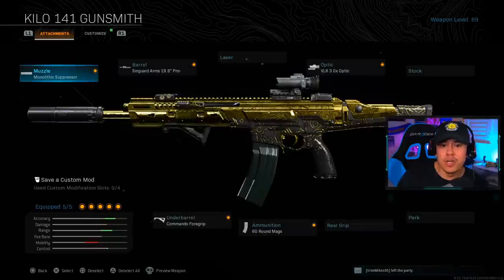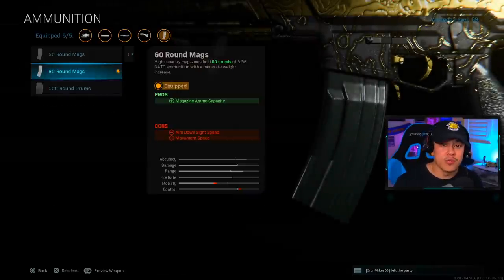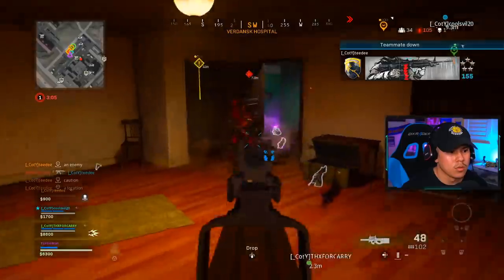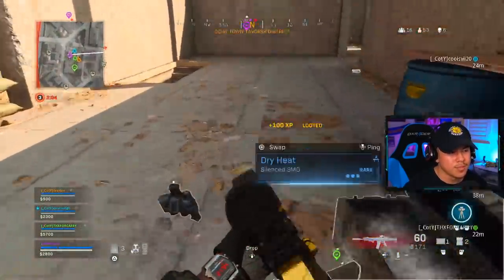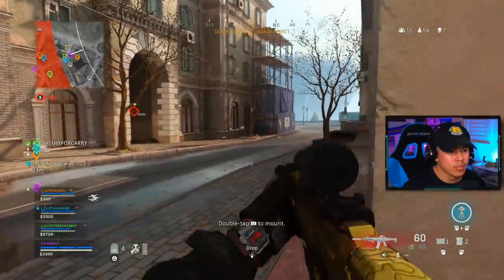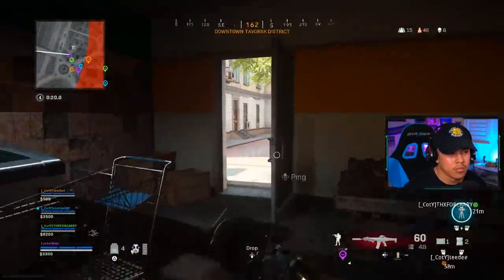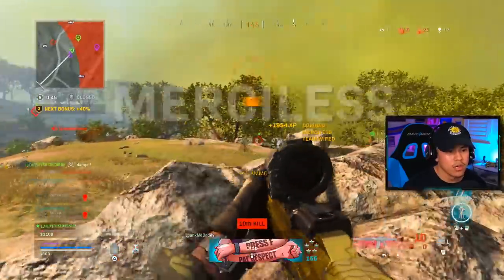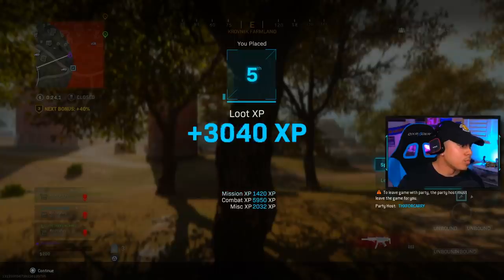NO RECOIL KILO 141 BEST LOADOUT IN WARZONE! | Modern Warfare Best KILO Class (COD MW Best Setups)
0:00 Intro
0:32 1st Attachment
0:50 2nd Attachment
1:48 3rd Attachment
2:16 4th Attachment
2:38 5th Attachment
2:43 Secondary
2:54 Perks
3:03 Lethal/Tactical
3:41 Intro to second half of video
4:05 Kilo 141 Warzone Gameplay